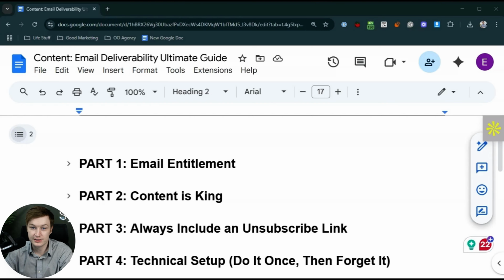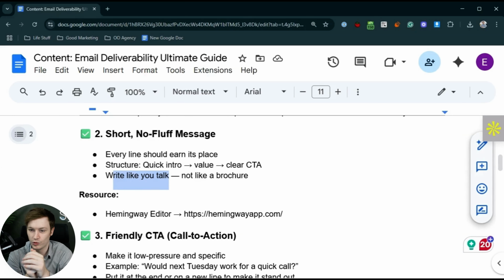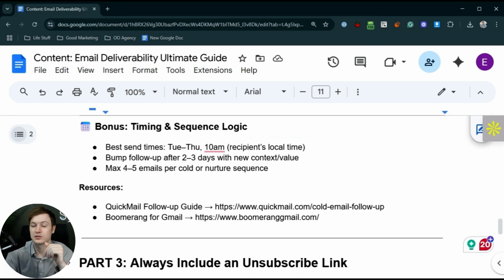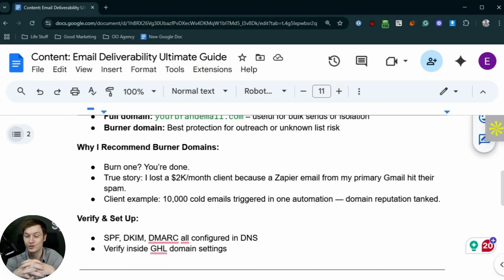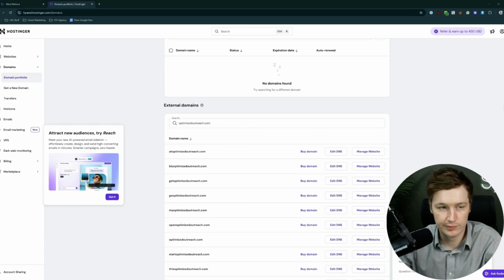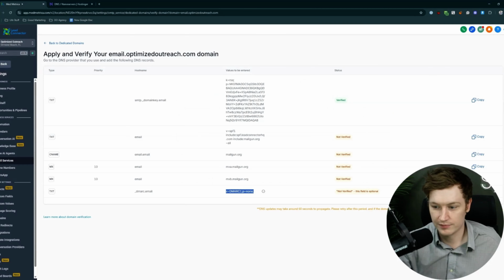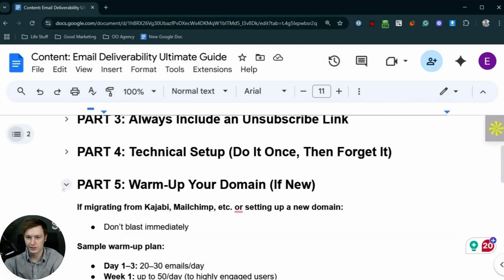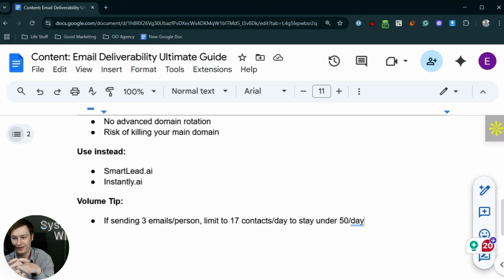GoHighLevel Email Deliverability 2025: SPF, DKIM, DMARC + Warmup (No Spam)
Struggling with emails landing in Promotions or Spam in GoHighLevel? In this step-by-step guide I show what actually works in real campaigns: content that gets replies, unsubscribe best practices, dedicated/burner domains, DNS setup (SPF, DKIM, DMARC), and safe warmup—plus when to use cold-email tools vs. GHL nurtures. This follows my written playbook and checklists.

The mindset: you’re not entitled to the primary inbox—and why content drives ~90% of outcomes.

Fast content fixes: subject lines, preview text, short plain-text structure, clean CTA, and common spam triggers to avoid.

Unsubscribe links: why they protect your domain (and legal notes).

Technical setup once, then forget it: custom/dedicated or burner domains + SPF, DKIM, DMARC inside GHL. (DMARC is now strongly recommended by GHL and email providers.)

Safe warmup plan and when to switch to tools like Instantly/SmartLead.

Migrating from Mailchimp/Kajabi without tanking reputation.

Cold outreach vs. CRM nurtures (and how to hand off responses into GHL).

Chapters

00:00 Intro & expectations
01:02 Content is king
05:40 Unsubscribe link logic
07:10 Domains: dedicated vs. burner
10:05 SPF/DKIM/DMARC inside GHL
15:30 Domain warmup (timeline & tools)
18:45 Migrating platforms the safe way
21:10 Cold email vs GHL nurtures
23:40 Final checklist + free guide

Hemingway Editor, Mail-Tester, subject line tester, Instantly/SmartLead, Warmup Inbox (use any equivalents you like).

Want your GHL built & tracked the right way—and your team trained on a simple, scalable process? Book a consult. OptimizedOutreach.com